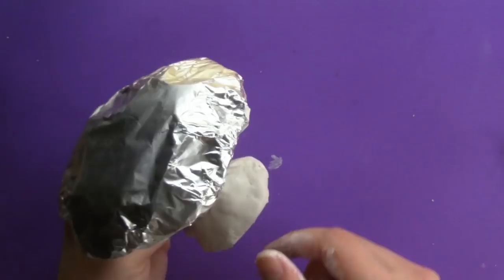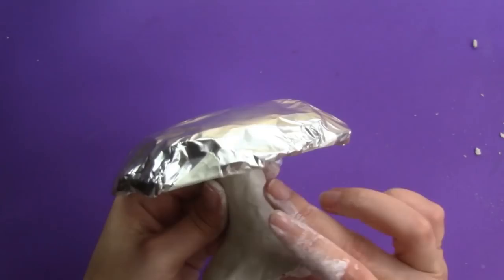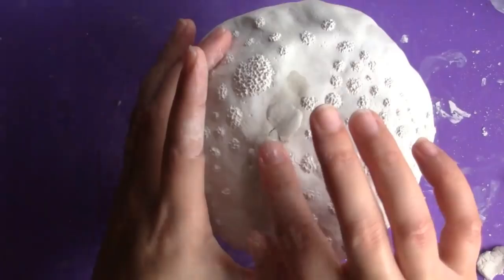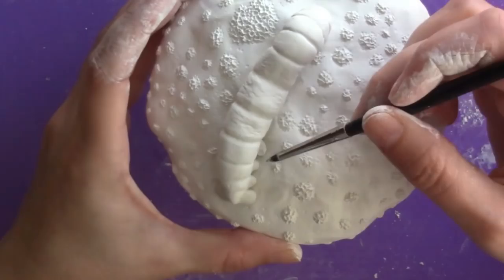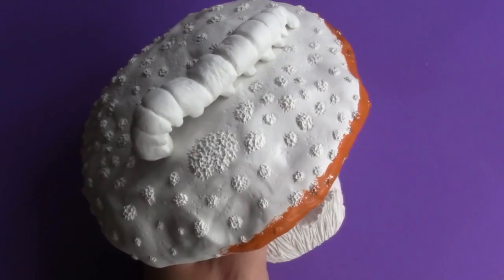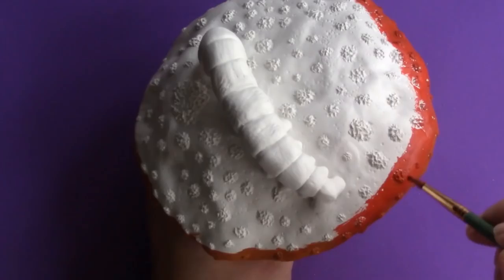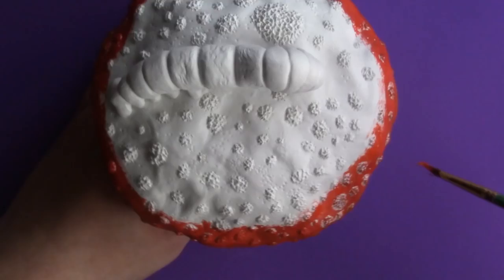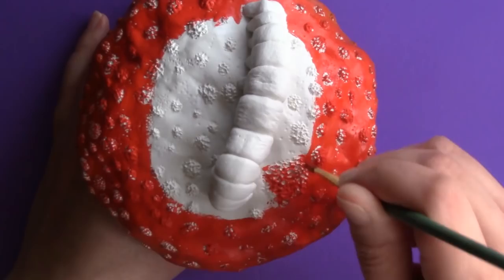Trying Out Air Dry Clay TIME LAPSE - Toadstool and Caterpillar Sculpture || Maive Ferrando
Hello everyone, in this video you'll be witnessing my first attempt at sculpting with air dry clay!

🍓 SHARE YOUR RECREATIONS with me using maiveferrando on Instagram or other social media sites, I love to see what you guys make following my tutorials!

🍓 If you're new to my channel make sure to SUBSCRIBE and click on the BELL button so you never miss any of my uploads and if you liked this video, why not give it a thumbs up and share the love?

🍓 MATERIALS I USED IN THIS VIDEO:
FIMO Air Basic
Water
Tin Foil
Masking Tape
24 Reeves Acrylic Paints
Dura Clear Gloss Varnish
Silicone Sculpting Pens
Nail Art dotting Tools

"Brave " by Amarante, Martin Halldin Remix.